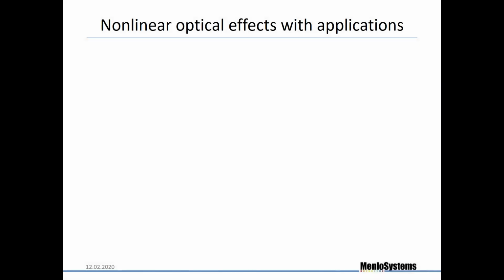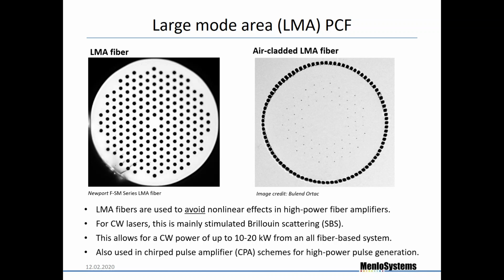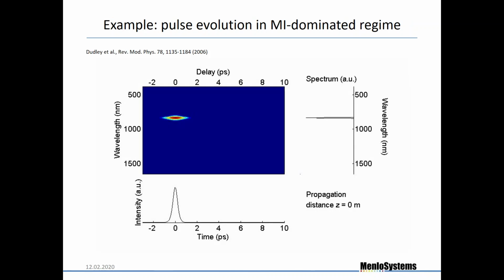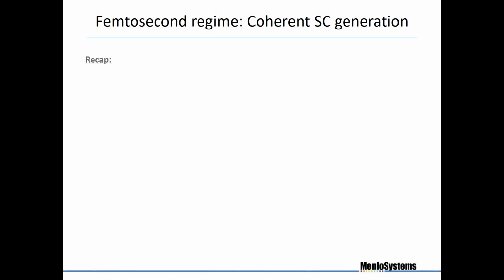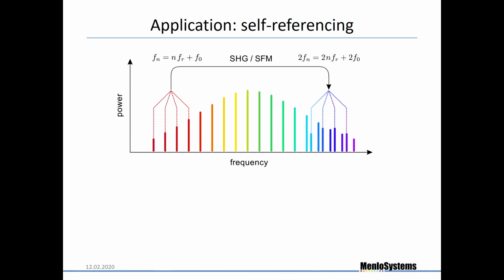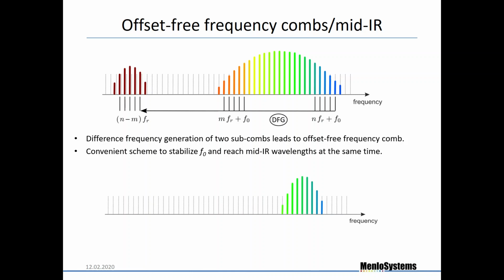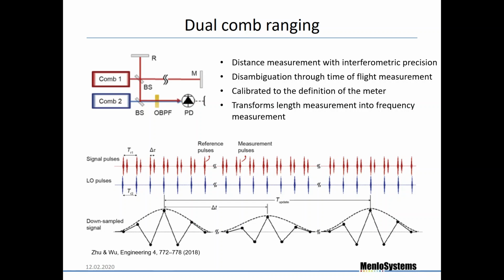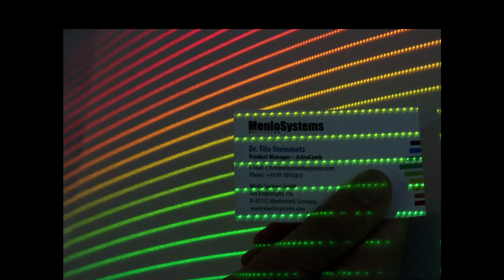Applications of nonlinear photonics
MICROCOMB ITN – CMEP workshop (Computational Methods for Nonlinear Photonics) 2020.
MICROCOMB is supported by the EU H2020 research and innovation programme under the Marie Sklodowska-Curie grant agreement No. 812818.
Speakers: Rafael Probst (Menlo Systems GmbH)